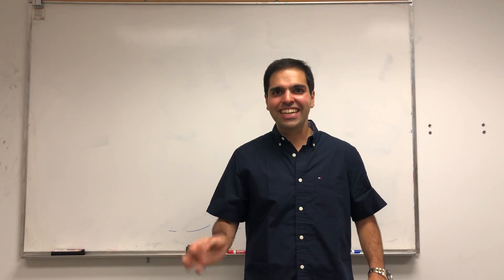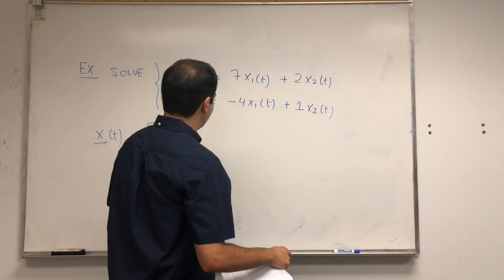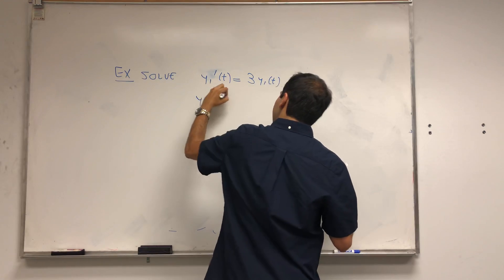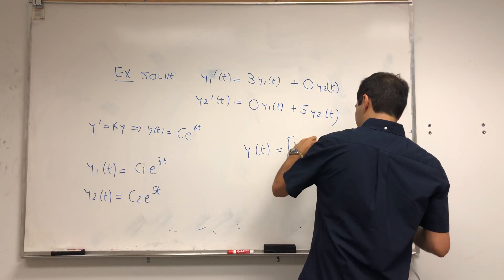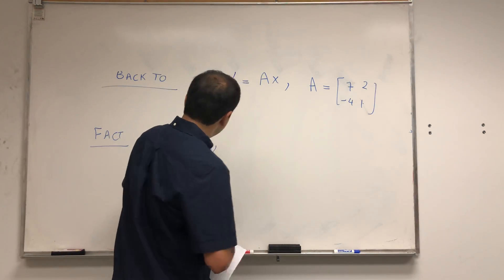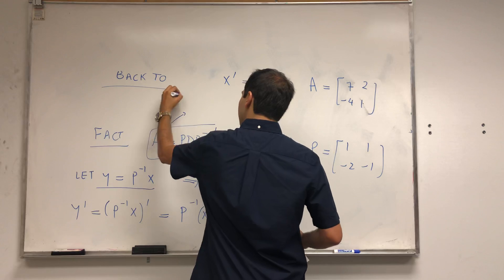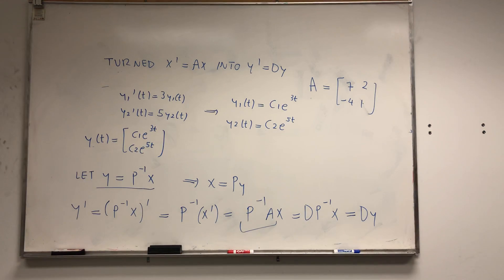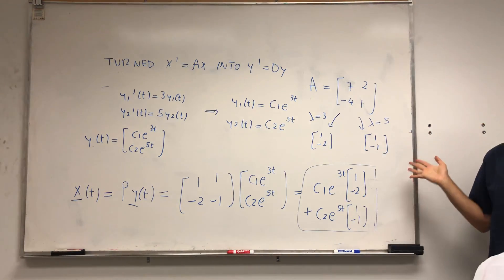System of differential equations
In this video, I use linear algebra to solve a system of differential equations. More precisely, I write the system in matrix form, and then decouple it by diagonalizing the matrix.